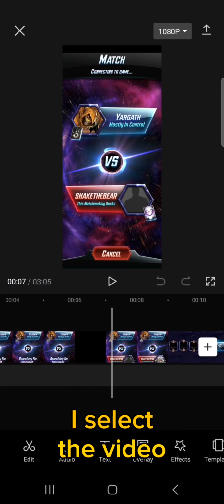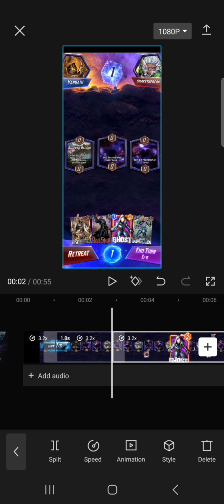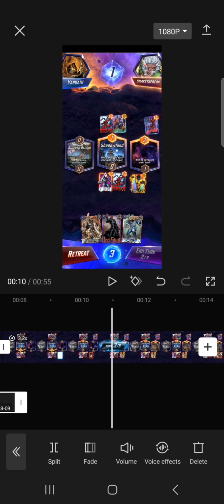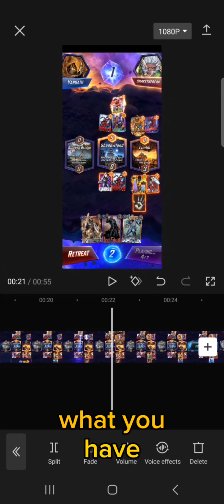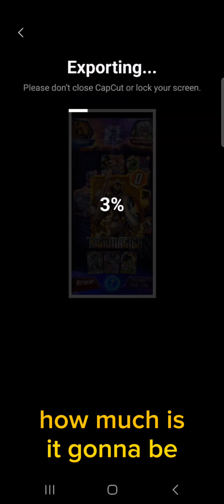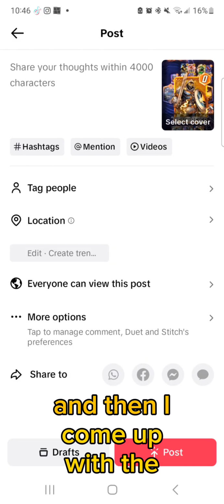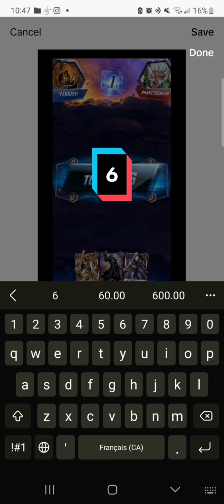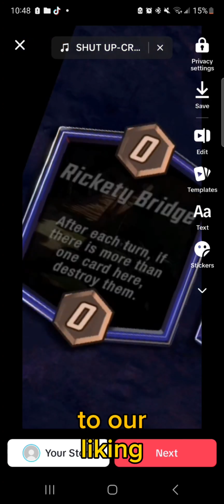How I make my videos!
Just a quick video demonstrating how I do some of my video editing.